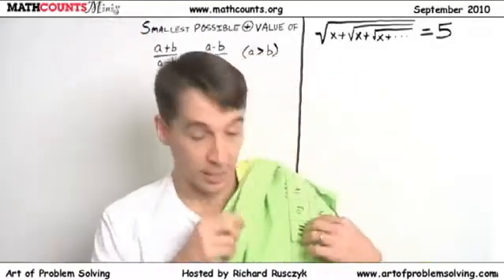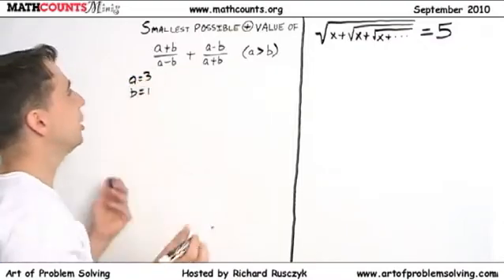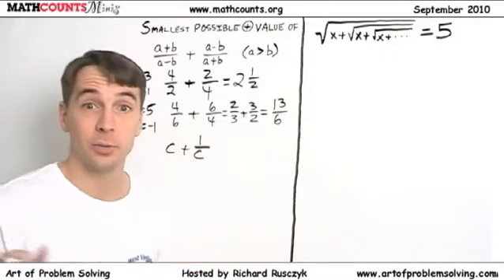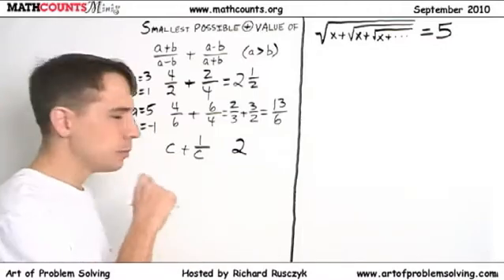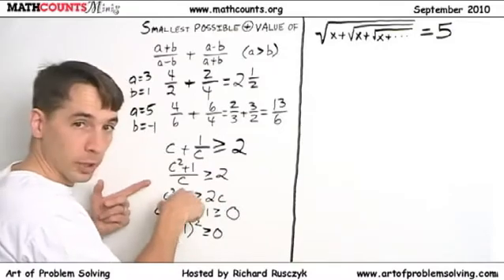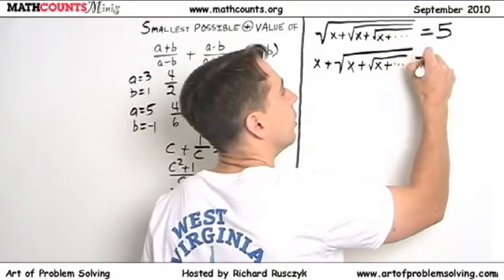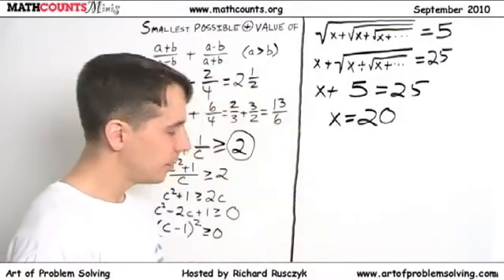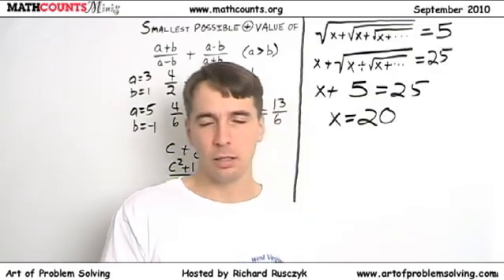MATHCOUNTS Mini #10 - Squares of Binomials & Working with Repeating Decimals and Radical Expressions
This video focuses on squares of binomials & working with repeating decimals and radical expressions.